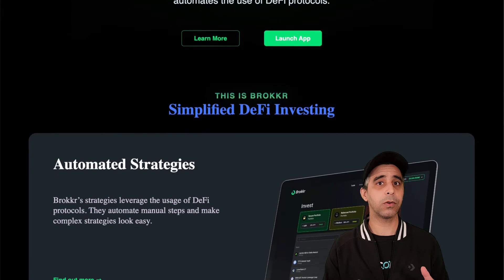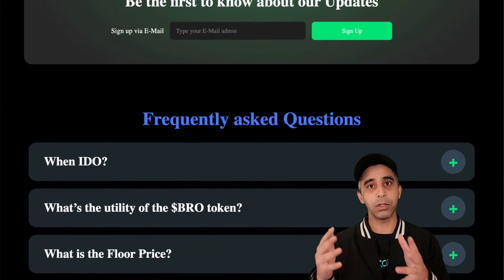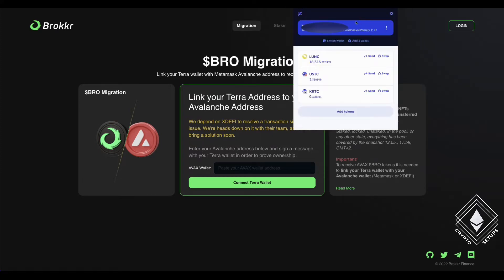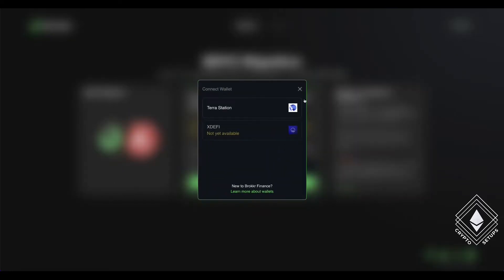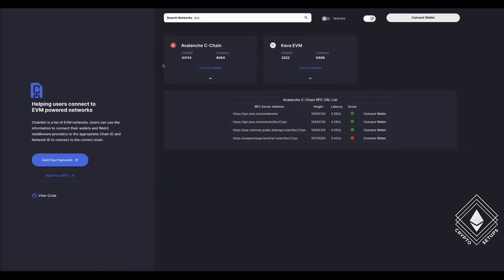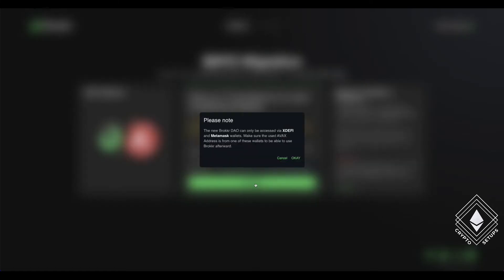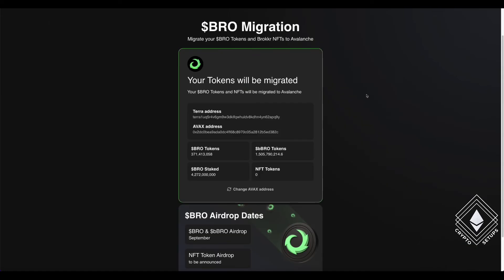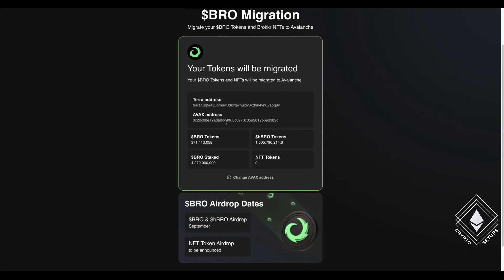$BRO Migration | Brokkr.finance is migrating from TERRA to AVALANCHE | CryptoSetups Tutorial 2022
Brokkr Finance is migrating to the AVALANCHE blockchain and today I'll show you how to migrate your personal assets in the app! $BRO Migration involves linking your Terra wallet with a MetaMask Avalanche addres to receive AVAX $BRO tokens. Enjoy!

Timestamps
00:00 Introduction
00:36 $BRO Migration Basic Setup
01:05 Logging in and Connecting your AVALANCHE Address with MetaMask or XDefi
02:00 On-chain Migration Transaction and Overview
02:32 Outro